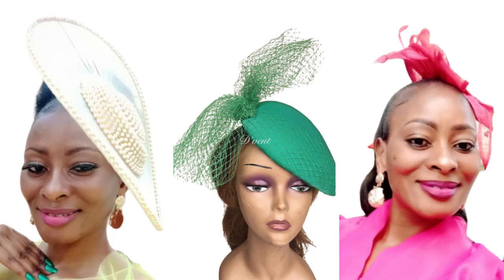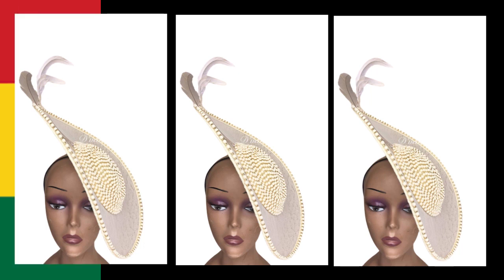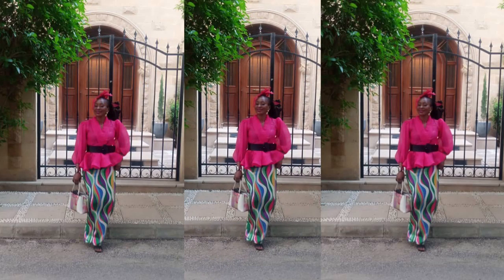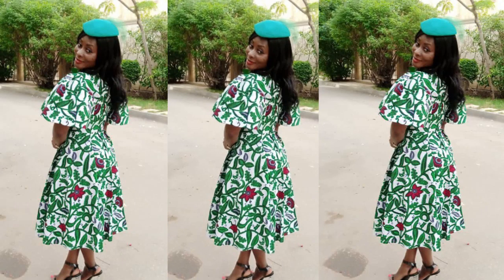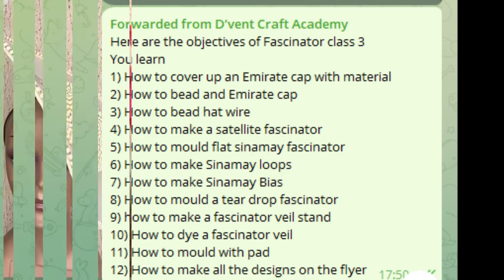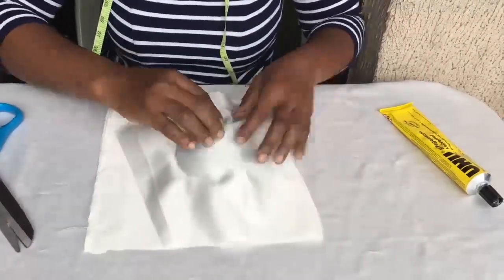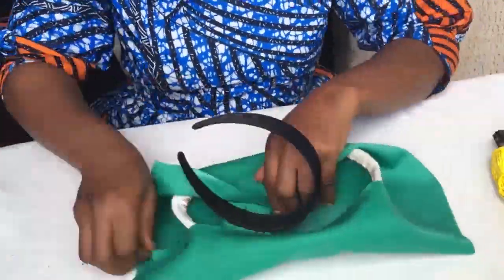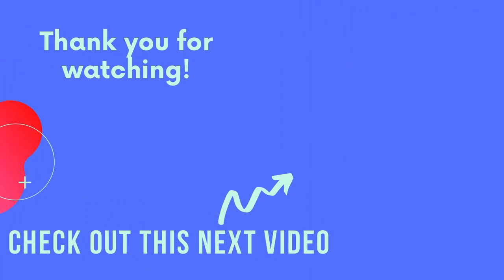FASCINATORS ALL THE WAY TO GHANA